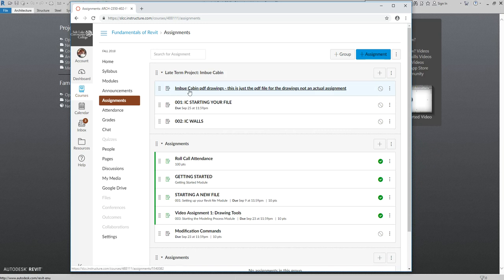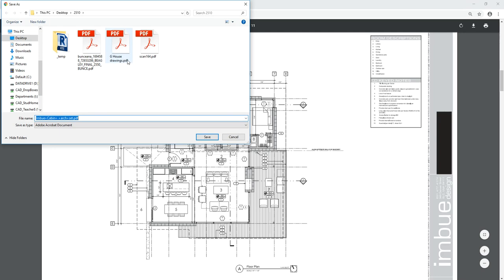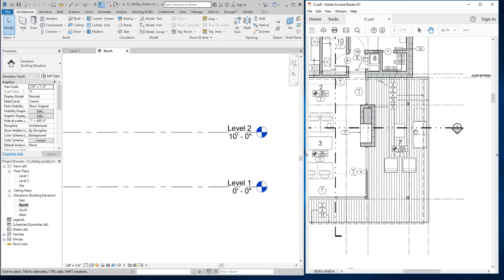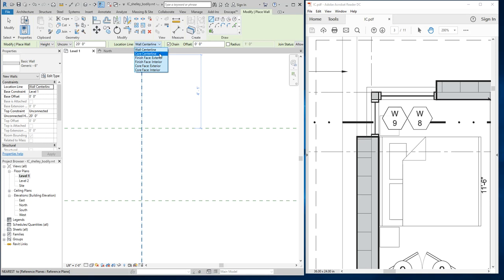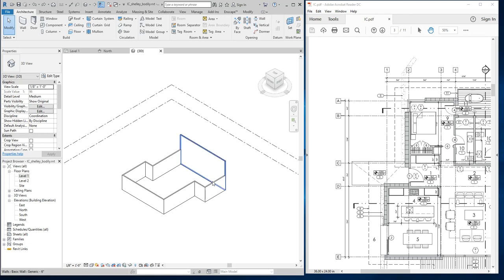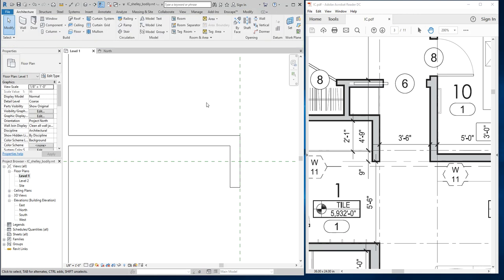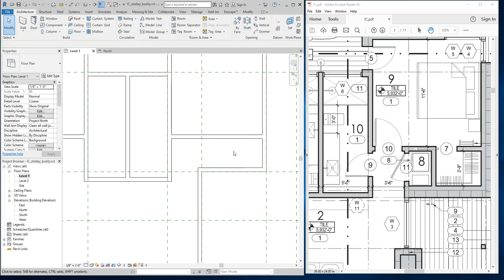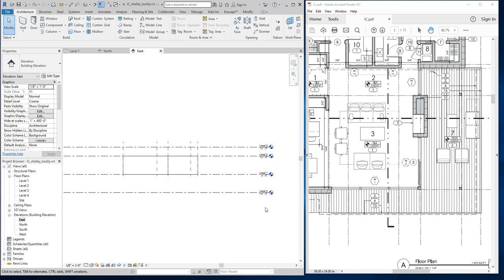19 Sept Drawing the Imbue Cabin in Class